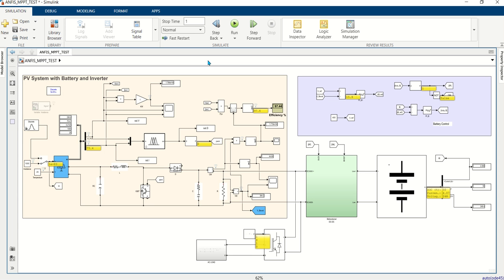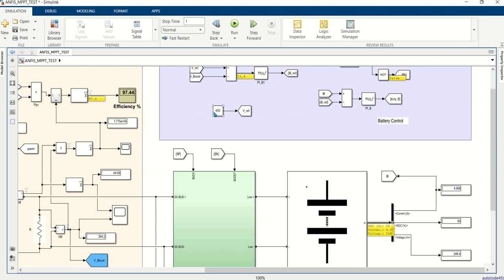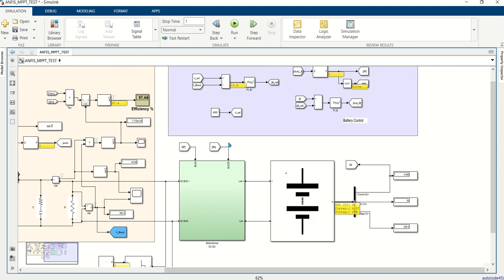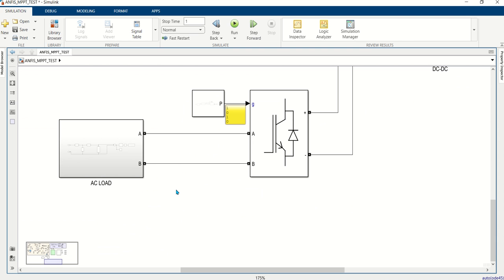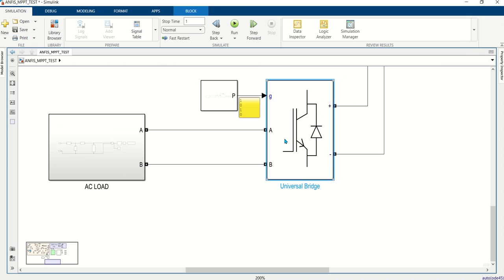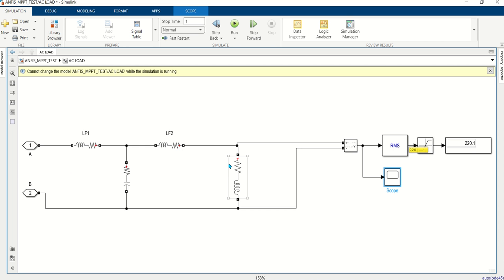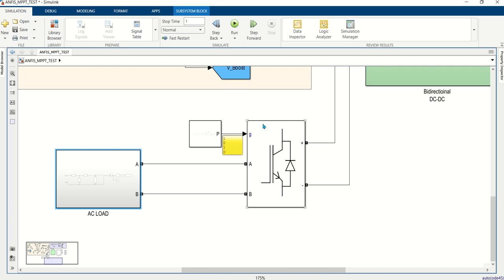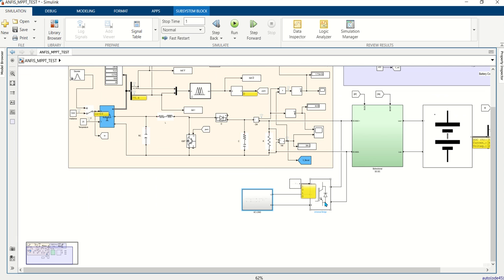Design of PV with Adaptive fuzzy Neuro Inference System MPPT, Battery and Inverter | Simulink | slx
Hi, In this Video I have Design an Efficient Adaptive Fuzzy Neuro Inference MPPT System for 20KW PV System, Connected with Boost Converter, Bidirectional Converter, Battery, Control Loop of Battery, and Inverter. The System is used to operate the residential Inductive and Resistive such as FANS, PUMP, LIGHTS, AC ETC.
The Control loop will do the charging and discharging operation based on the PV irradiance availability. When Irradiance is high battery will be charge and when irradiance is low or zero battery will be discharge through the load.
if you guys need the Simulink Model or report related to this system.